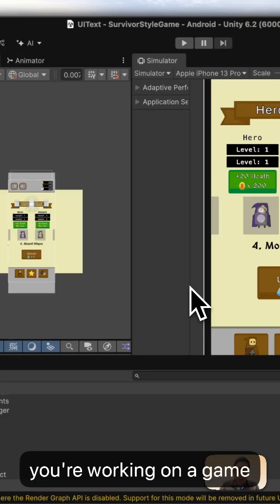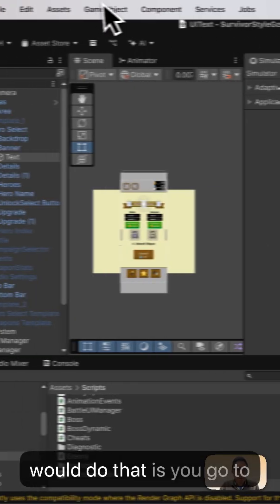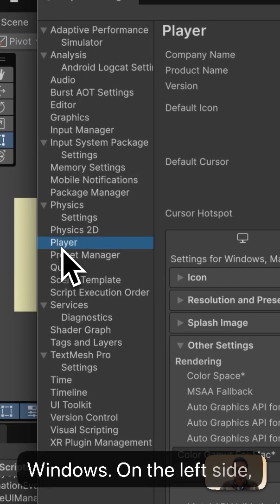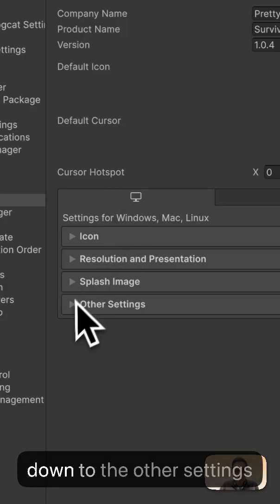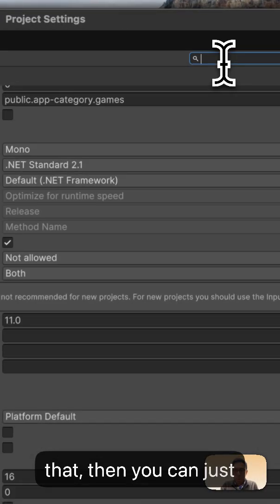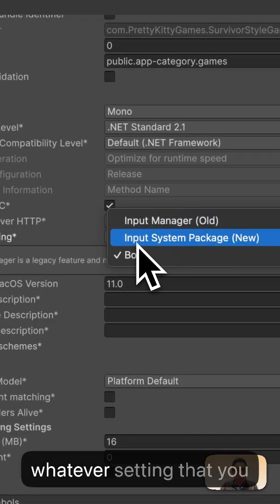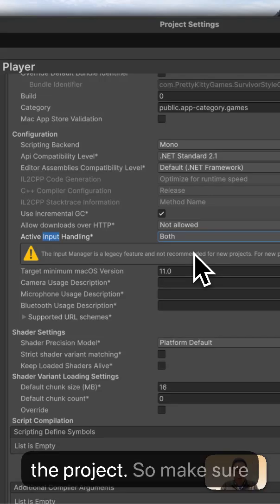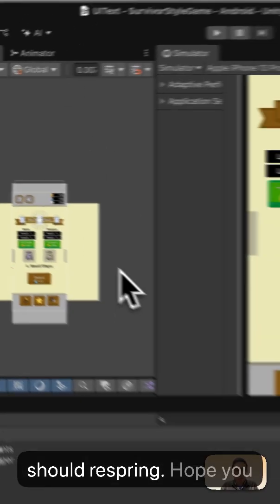Unity Tutorial Quick Tip: Use New and Old Input System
How to change your Unity Input Settings
Project Settings - Player - Active Input Settings